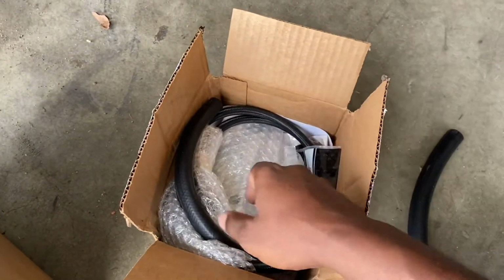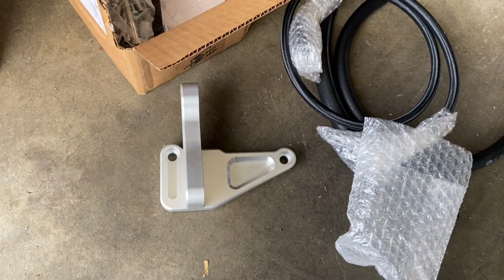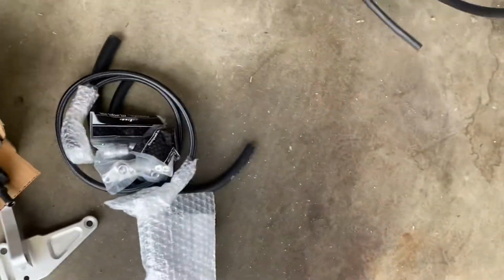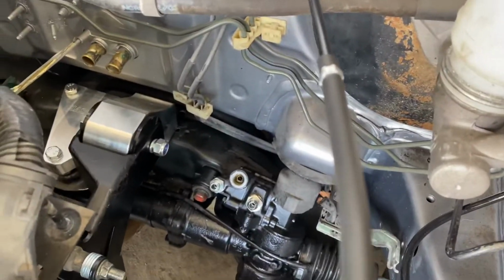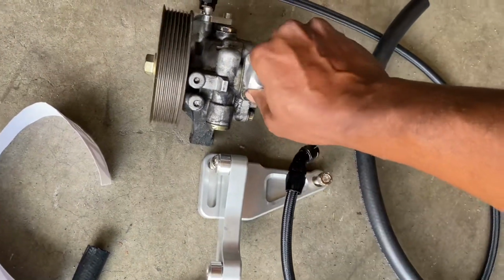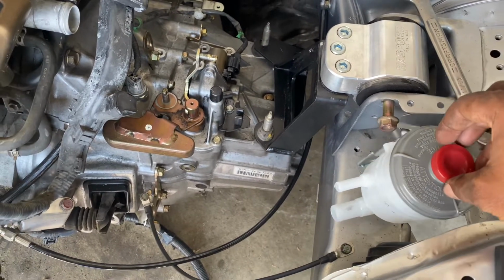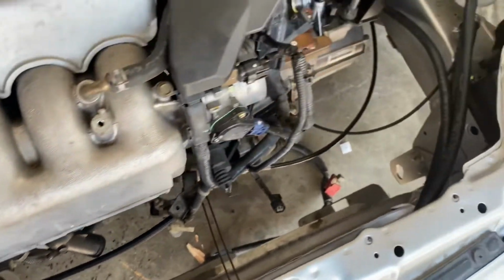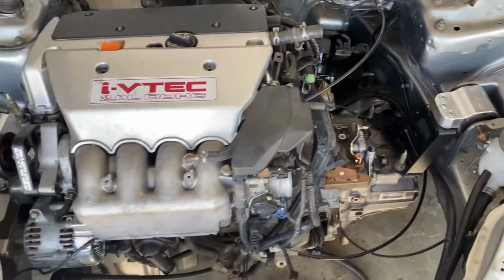Honda Civic k20a2 California state bar part 7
Installing ktuned and hybrid racing power steering kit